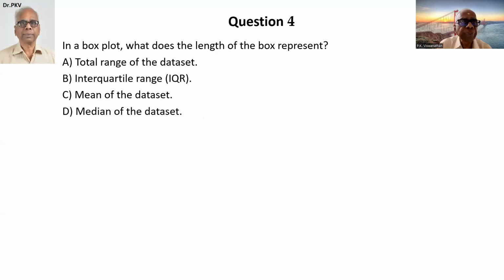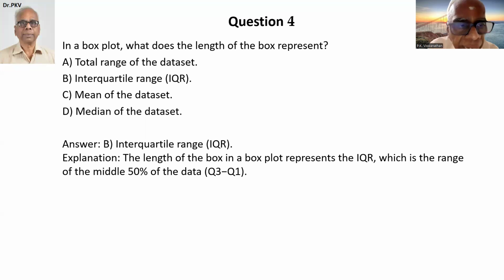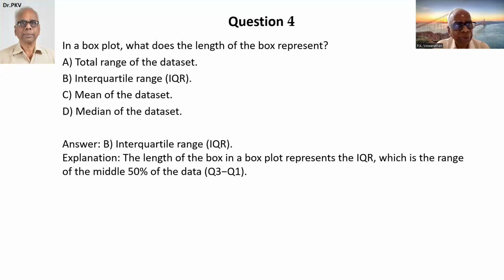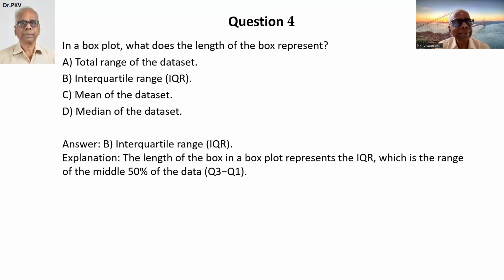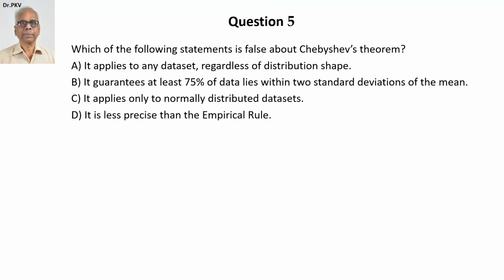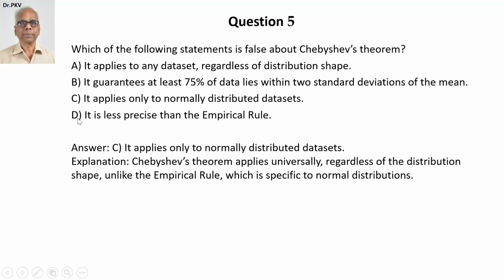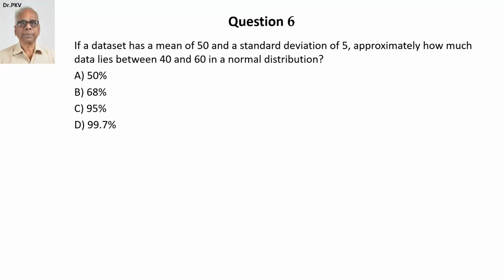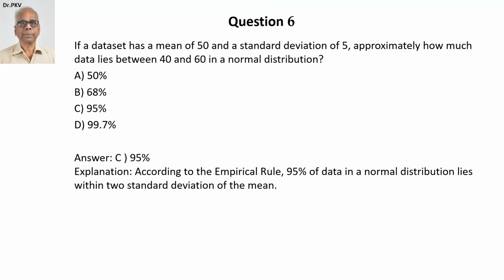#79 Test Your Knowledge in Business Statistics in the Age of AI - Module 3 MCQ Part 2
How Confident Are You? Let’s Test Your Skills!
Welcome to the next part of our statistics quiz series! This time, we’ll focus on:

Key MCQ Topics:
Confidence intervals in AI applications
P-values and their business significance
Decision-making with hypothesis testing

Play along and comment your score!

Missed Part 1? Watch it here: [Module 3 MCQ Part 1]